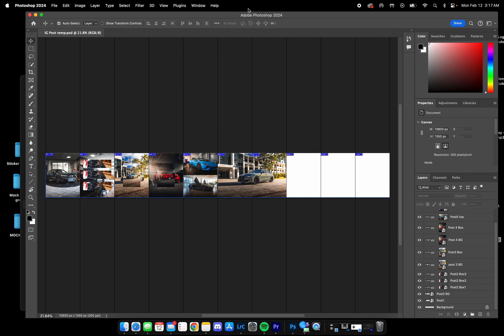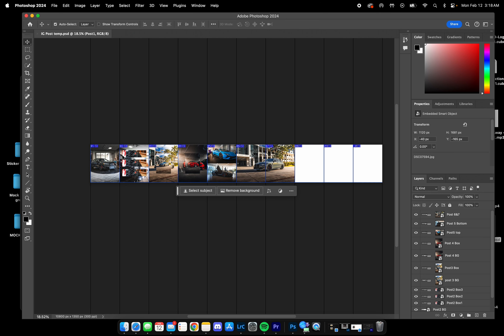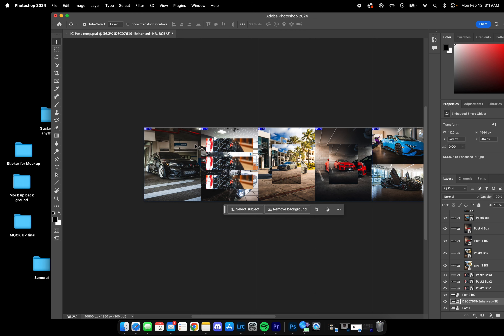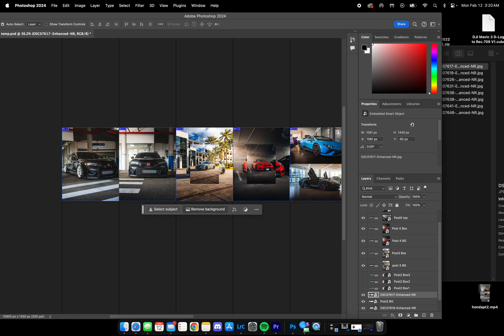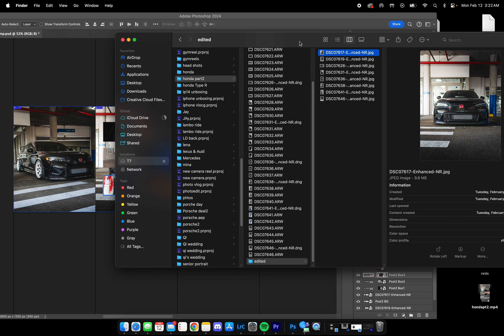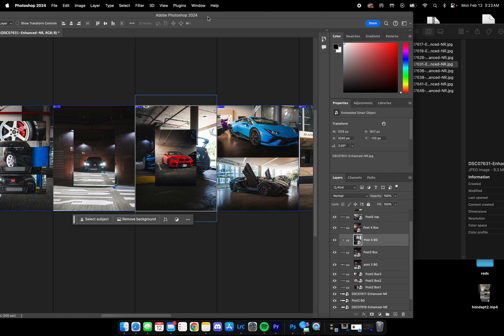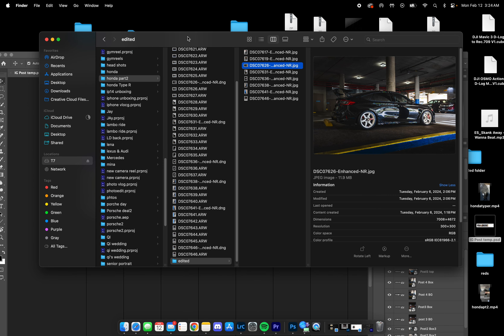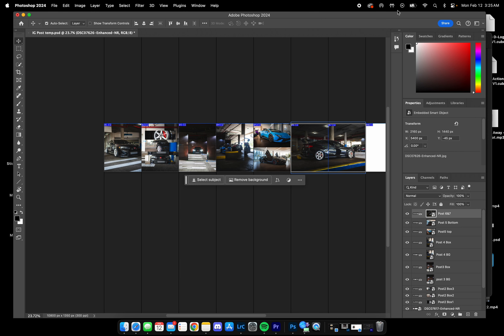Instagram Post Template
I have created a simple Photoshop template for those cool car post you see on IG.